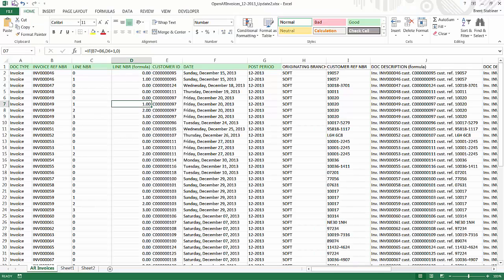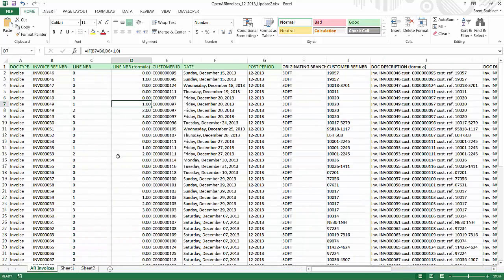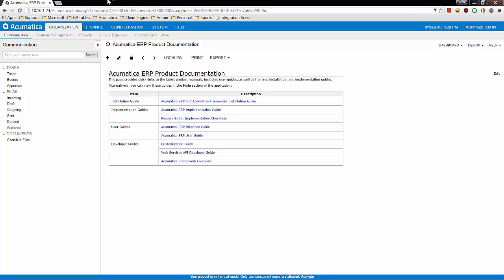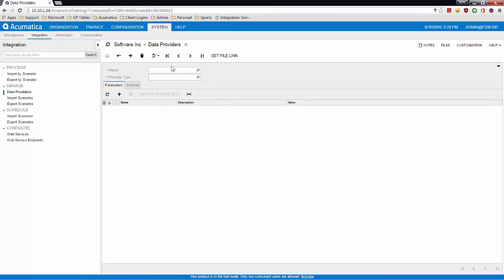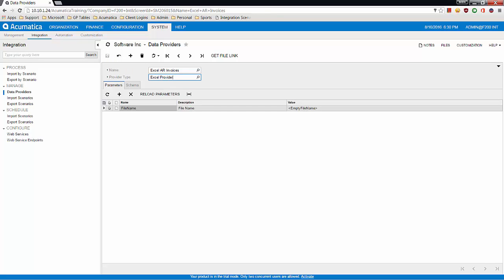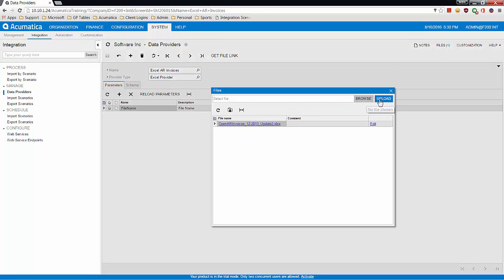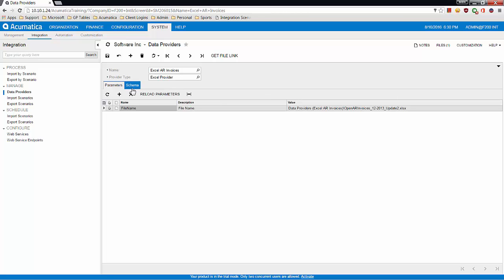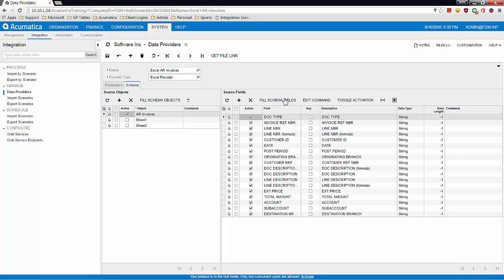How to Use an Excel Data Provider in Acumatica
How to utilize an Excel Data provider to export information in and out of Acumatica Cloud ERP